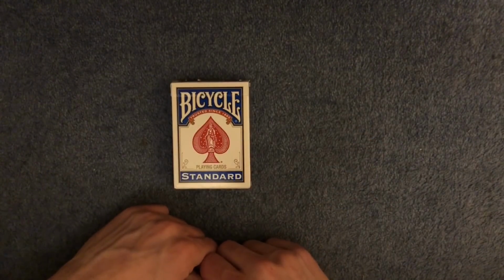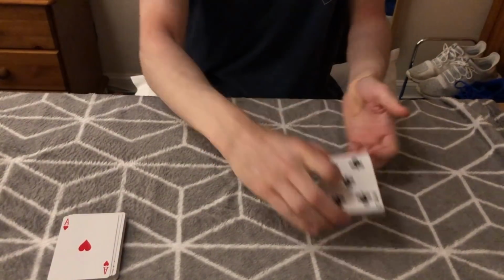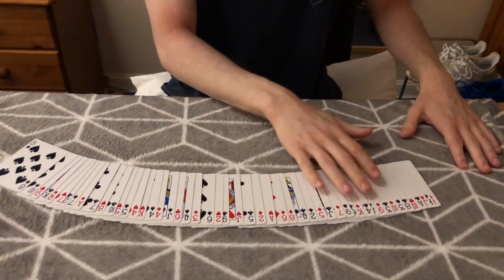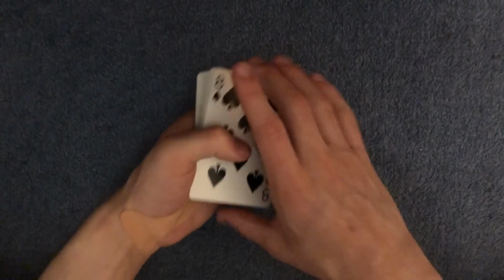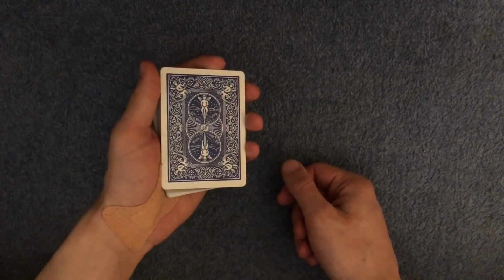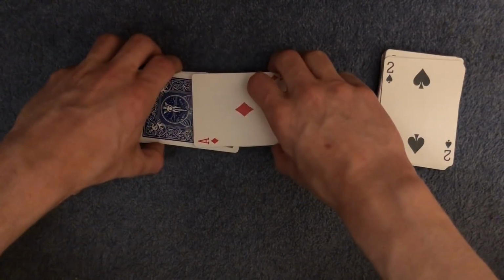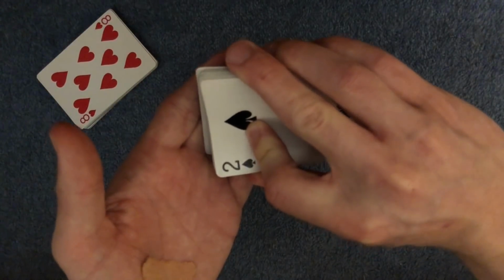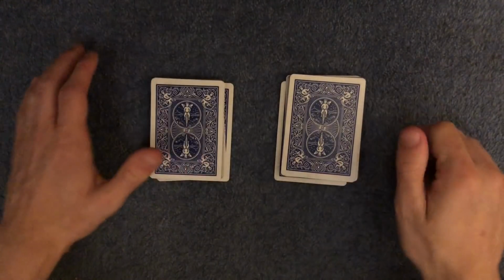[ASMR] The BEST CARD TRICK in the WORLD!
Tonight is a BONUS CARD MAGIC video in which I will TEACH YOU the BEST CARD MAGIC TRICK in the WORLD!

(Let me know if you think I should make an Snapchat or Facebook Page!)

▶ Upload Schedule ◀
Mondays will always be Magic Monday and every upload will be at 21:30 GMT.
Bonus videos occasionally on Saturdays! Streams announced on Twitter!

Camera: Sony Cyber-shot DSC-WX350
Microphone: Rode NT-USB
Editing Software: Camtasia Studio 8